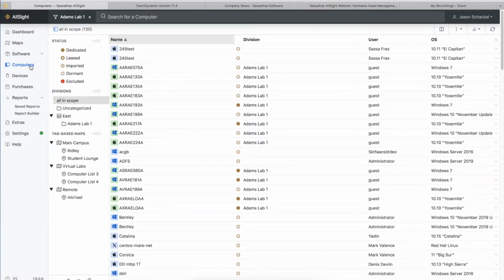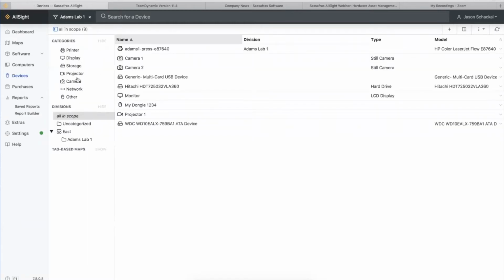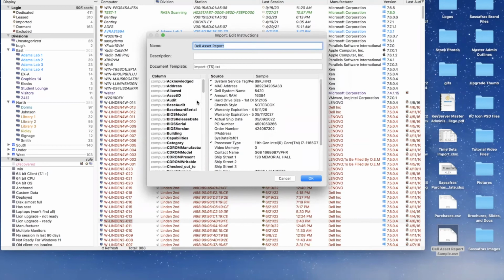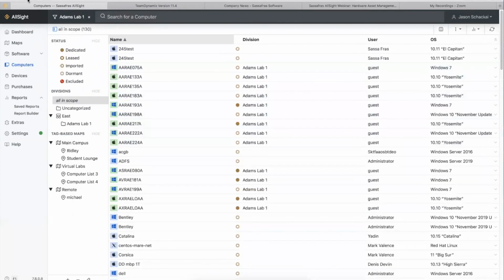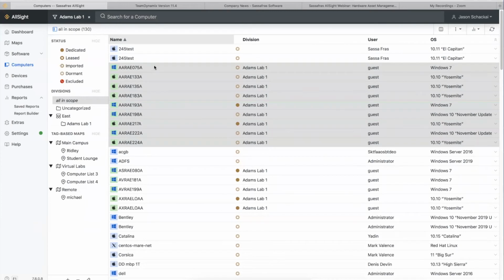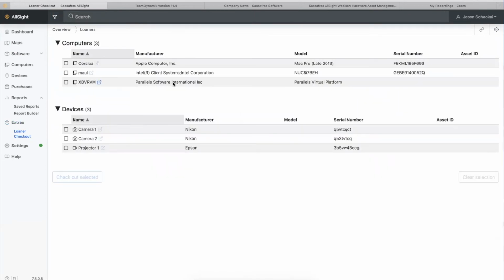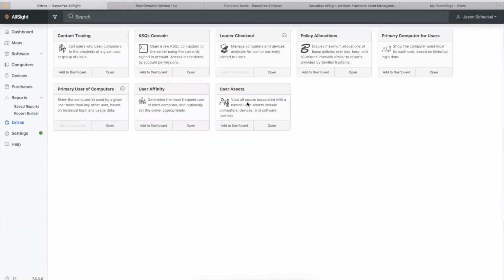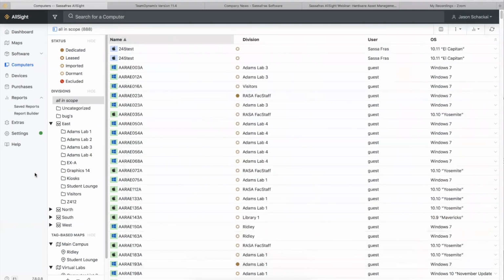2022-06-21 HAM Webinar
In this webinar we explored the basics of Hardware Asset Management in Sassafras AllSight: from client-managed computers and auto-discovered monitors and drives to CSV, JAMF, or Intune imports. We walked through the process of importing equipment using various methods, and demonstrate using various scripts and extras designed to populate and merge asset data in bulk. And finally, we talked about customizable fields and attaching documents to hardware records (a brand new feature in 7.8.0.7).